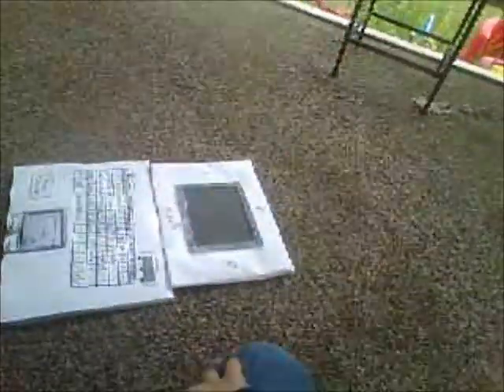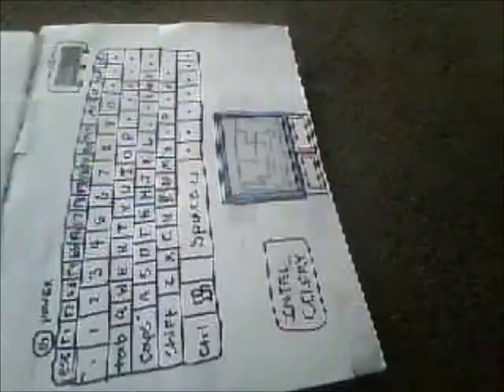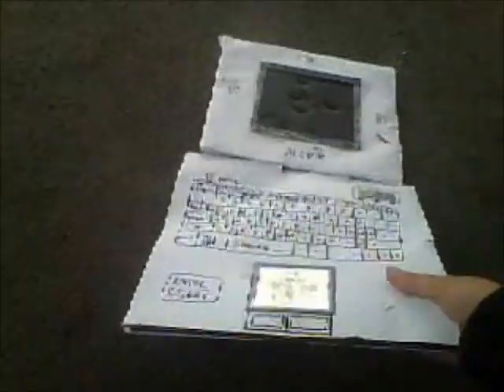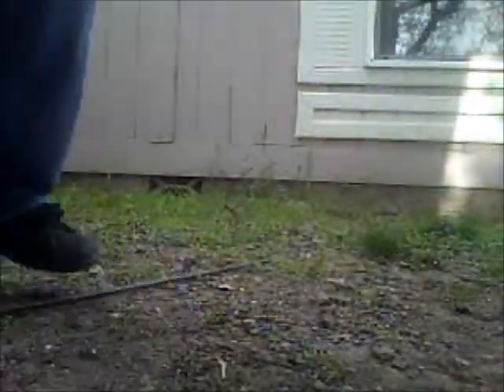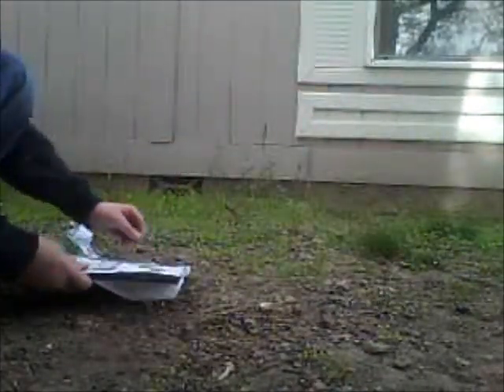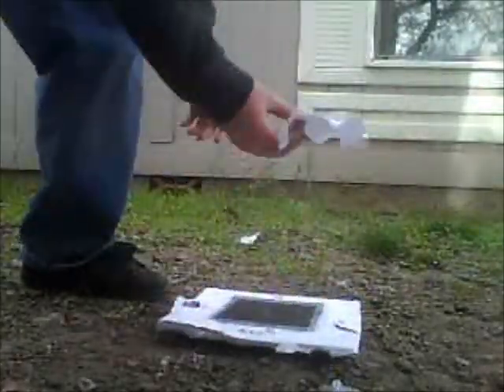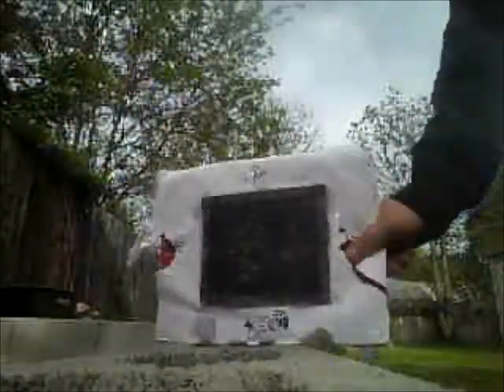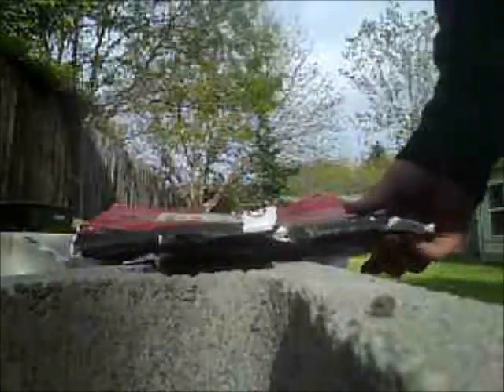Tearing apart a paper laptop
made my hand with some tape, two notebooks, a sharpie, and some Lpod parts.